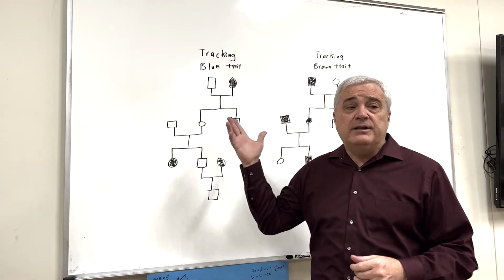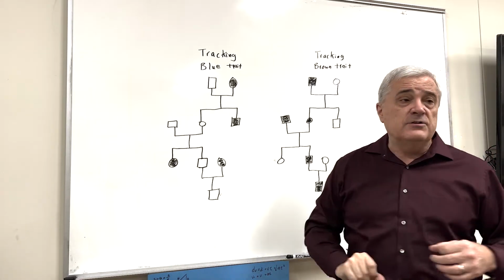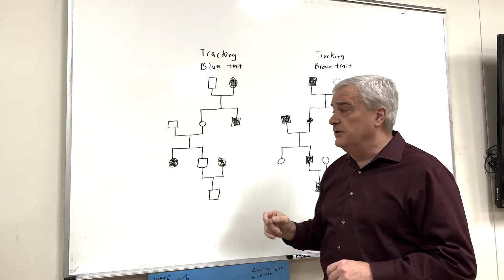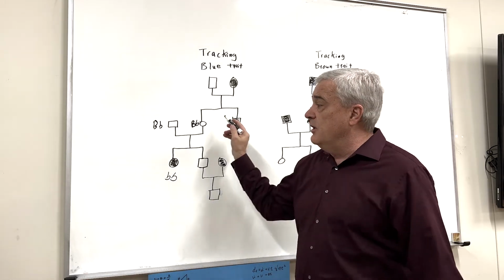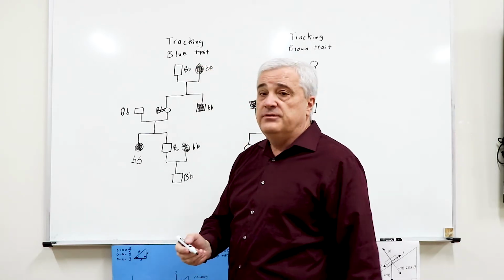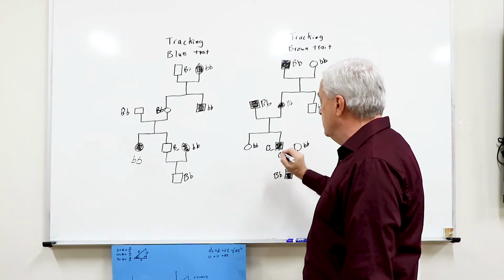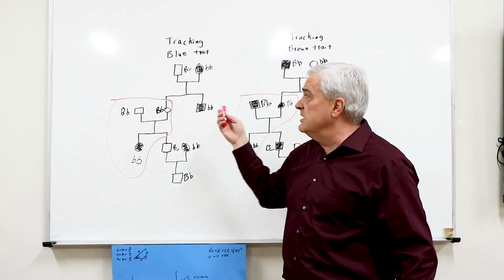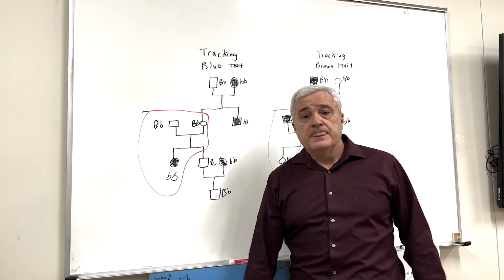Pedigree Diagrams: Simple approach for finding genotype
The pedigree diagram is a useful tool for working out the genotype based on observable phenotypes within multiple generations.

More from the creator…

Video shot at Collierville High School as a component of class instruction, however, Collierville High School, Collierville Schools, The City of Collierville, nor anyone other than the producer of this video are responsible for the video.

NOTES:

Whereas in a Punnett square, we use genotypes to predict phenotypes; in a pedigree, we look at phenotypes and use them to figure out what the genotypes are.

Step 1: Find a place in the pedigree where the parents have the same phenotype and the child has a different phenotype.

Step 2: Where you have like parents and a different child, 100% of the time, you have heterozygous parents. Label them as such.

Step 3: Where you have like parents and a different child, 100% of the time, you have a child that is homozygous recessive. Label it.

Step 4: Having identified the different child as being heterozygous recessive, you can conclude that everyone with the same shading as that child is also heterozygous recessive. Label them all.

Step 5: Having identified the different child as being heterozygous recessive, you can conclude that everyone with the DIFFERENT shading as that child has at least ONE dominant gene. Label them all.

Step 6: For all of the individuals having the opposite phenotype as the different child, you can look at their offspring and sometimes determine if they have a recessive gene. Label them.